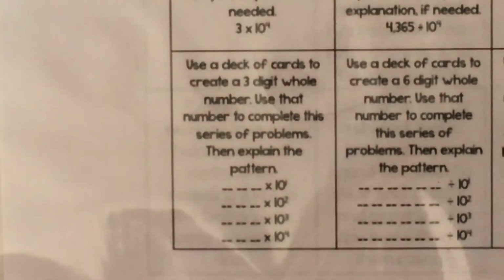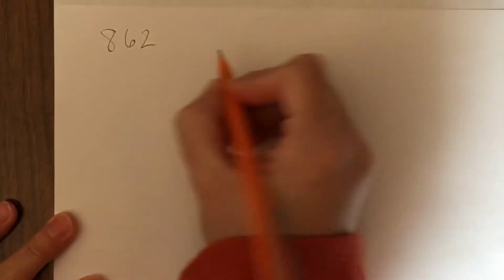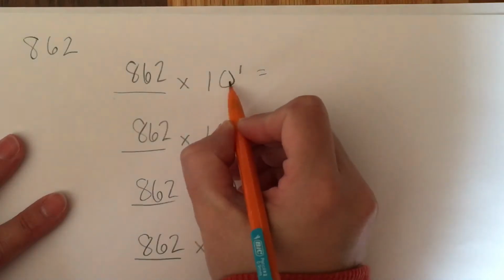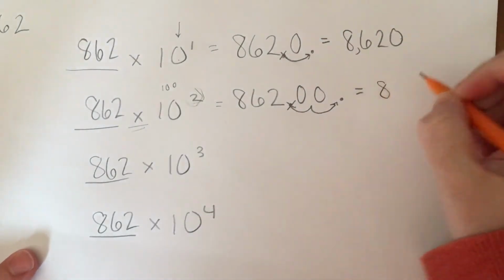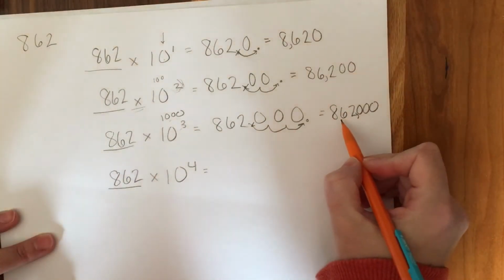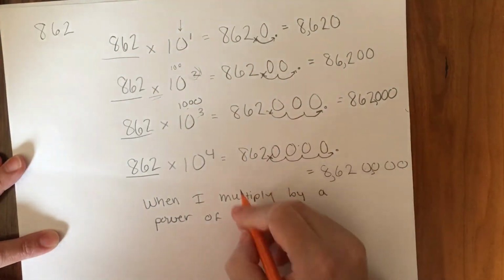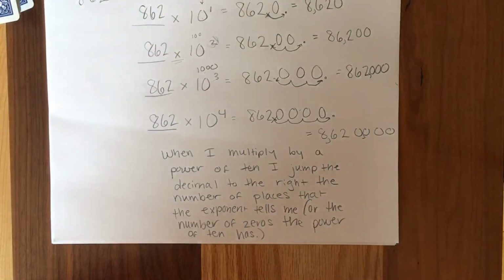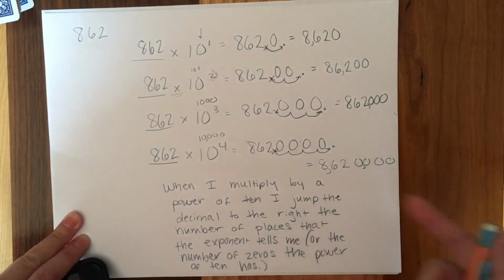Math Menu Help - Video 5